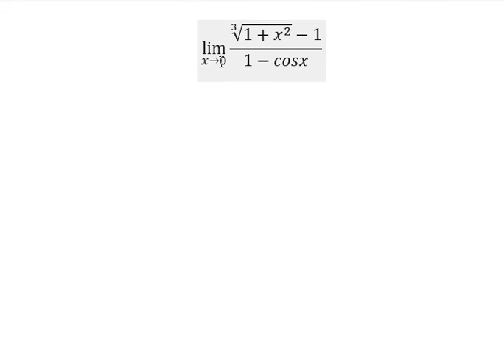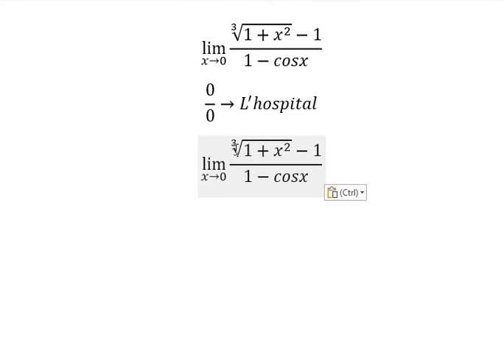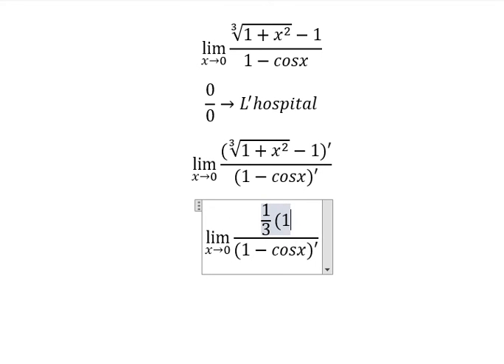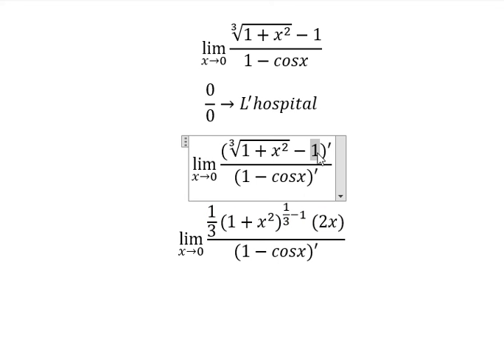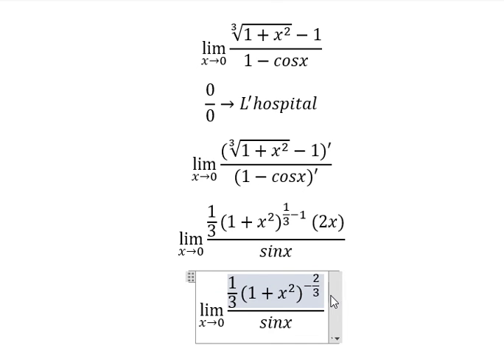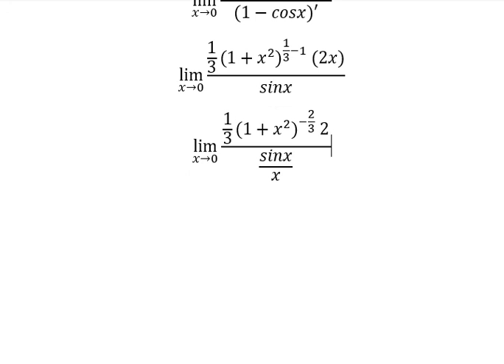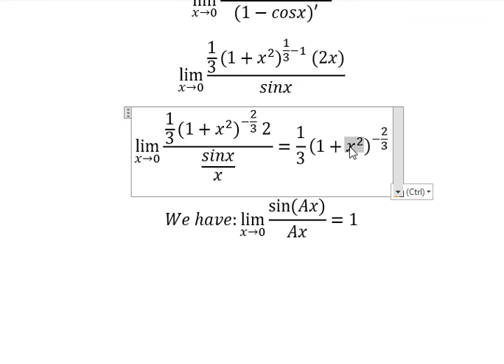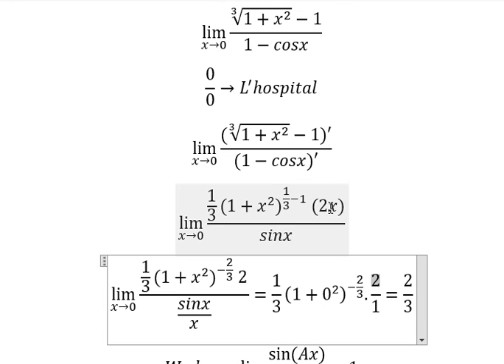Calculus Help: Find the limits - lim (x→0)⁡ (∛(1+x^2 )-1)/(1-cosx) - Techniques - SOLVED!!!